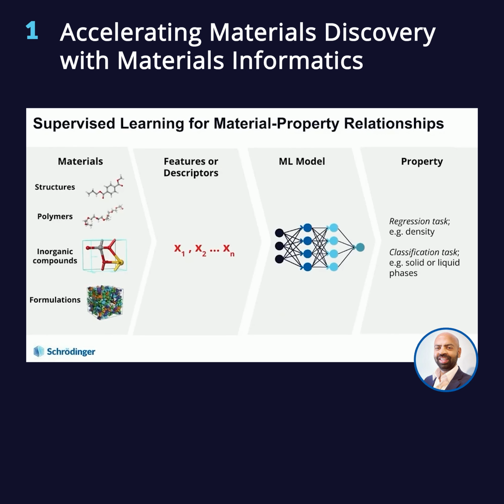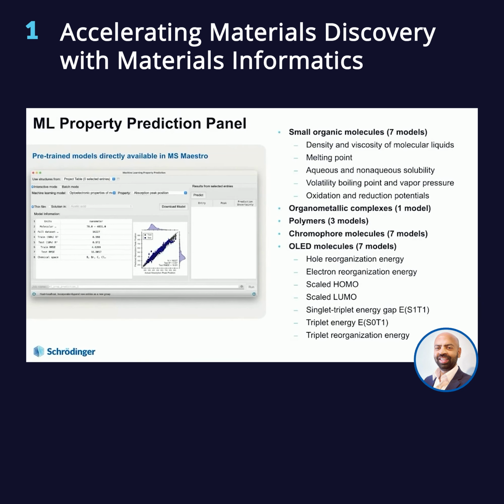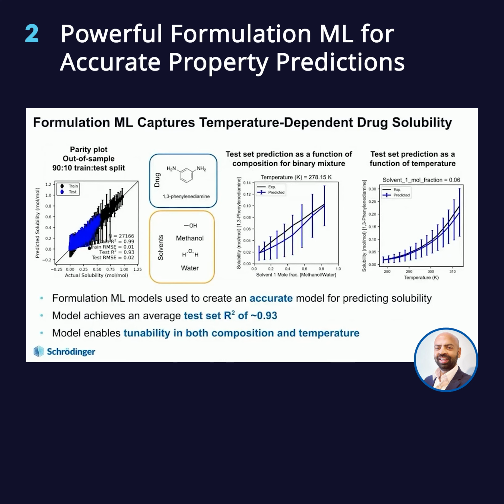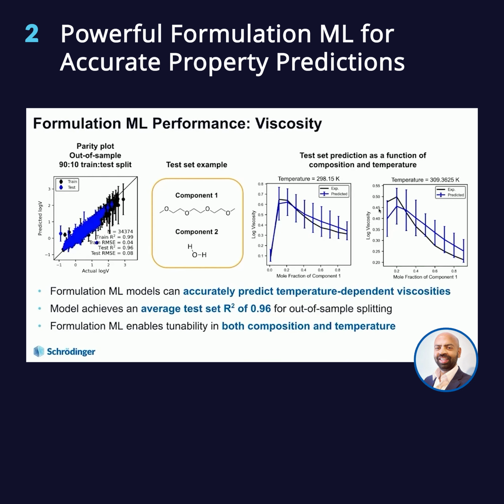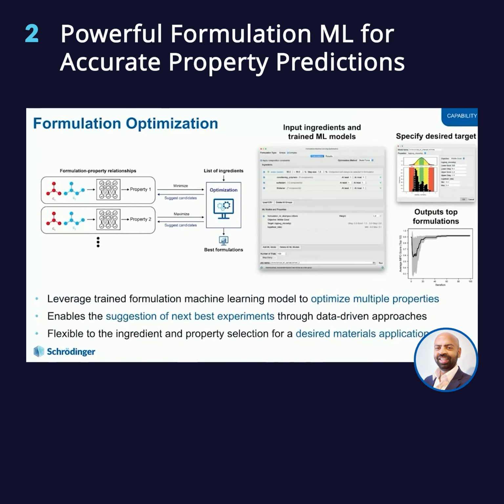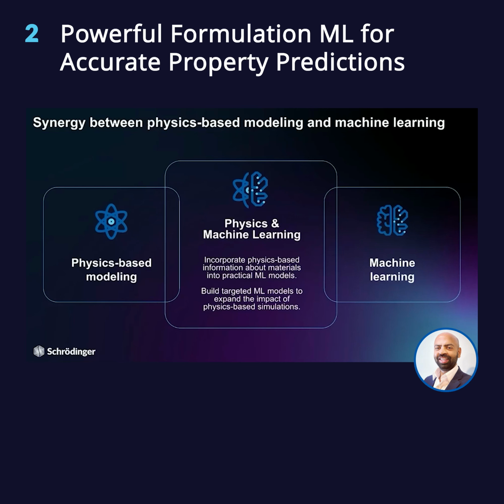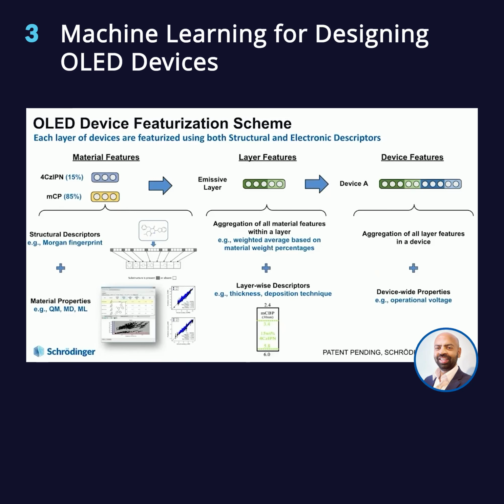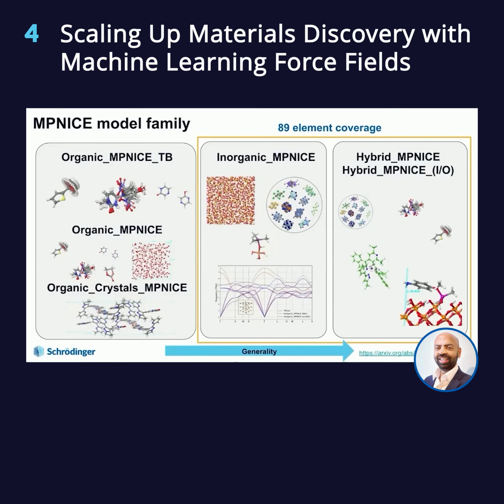Webinar Highlights: Accelerating chemical innovation with AI/ML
Accelerating chemical innovation with AI/ML: Breakthroughs across materials applications

Overview:
Artificial intelligence (AI) and machine learning (ML) are transforming materials science, unlocking new possibilities for innovation by enabling data-driven design and optimization across a wide range of applications. From accelerating the discovery of novel materials to optimizing formulations for specific performance criteria, AI/ML allows researchers to explore complex chemical spaces with unprecedented speed and precision.

These approaches reduce reliance on trial-and-error experimentation, even in data-limited environments; empowering scientists to tackle challenges across diverse technology domains, including electronics, energy storage, polymers, and catalysis. Schrödinger’s integrated platform, which combines chemistry-informed ML with physics-based simulations, enhances predictability, scalability, and overall innovation in materials design.

In this webinar, we will explore how AI/ML is driving impactful advancements in materials innovation, highlighting case studies that illustrate cutting-edge ML techniques in diverse applications. Additionally, we will introduce the Schrödinger platform, illustrating how it empowers researchers to efficiently design and optimize materials.

Specifically, we will highlight:
• Design of novel OLED devices with physics-augmented machine learning
• Optimization of materials properties for consumer packaged goods, battery electrolytes, polymers, and catalysis
• Utilization of machine learning force fields (MLFF) for enhanced throughput and precision of atomistic simulations